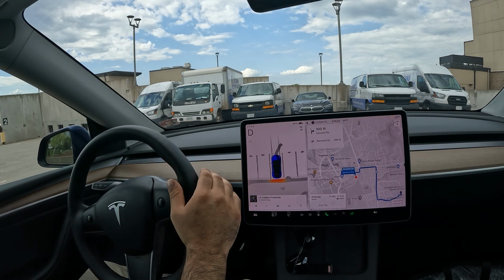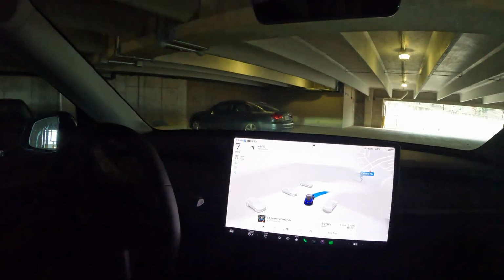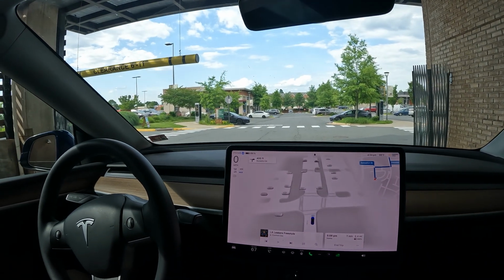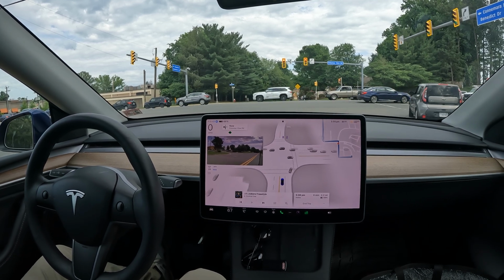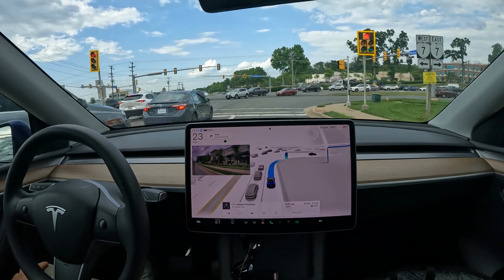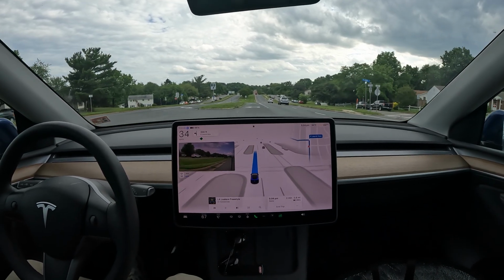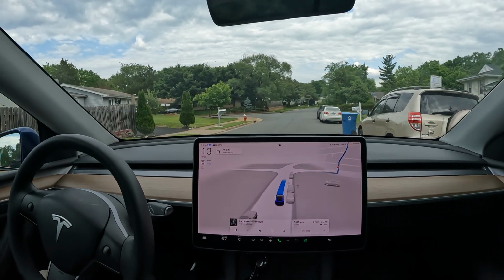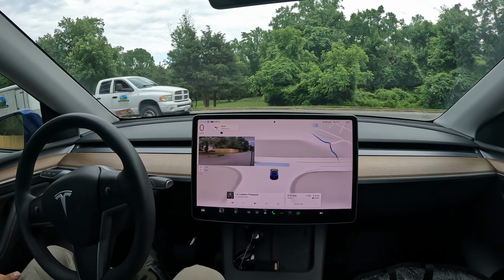FSD Commercial Garage Self Driving Test v12.3.6 tesla Spring update is here 12.4 soon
Witness the future of driving - Artificial Intelligence
I just got 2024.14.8 with FSD 12.3.6

Should I buy FSD (supervised- YES! it is the safest way to be on any roads in the world

12.4.1 is coming with no steering wheel nags and Hurry mode to replace assertive mode
Auto park is available Full self driving

12.3.6

This is a real life Testimony on Full self Driving

Witness the Chauffer skills of FSD v12.3.6 as I take it on a spin for the first time to see what its all about and how they Implemented AI into its code

Human like 12.3.6

Shot on Gopro 4k

2tb SanDisk Sentry upgrade

Shop Tesla Accessories with Evbase

Improved Autopilot Visualizations

Tesla Drives Itself

Tesla FSD road trip
Tesla Experience
Enhanced Autopilot
Traffic Visualizations
Computer Vision
Tesla Parallel Parking

AI Tesla Visuals

Model S Model X Model Y Model 3

Parking Itself with Auto parking

Cybertruck Hardware 4

Tesla Truck Sedan SUV

Let's see if The Tesla Self driving software is worth it or not!

Is tesla FSDBETA full self Driving software worth $8000? $99 a month subscription?

This is Real World Artificial Intelligence FSDBETA

This is the United States of America's Capital Washington DC

 @Aidriver @teslaownerssv @WholeMarsCatalog   @ChuckCook   @DirtyTesla  These guys are my fsd heroes right here. Shout out to them

 @Tesla  is able to detect your surroundings using sensors and cameras, and it's very accurate and fun to watch

FSD Self Driving Car Experience Buying used Tesla with FSD Driving Monitoring system FSD  Elon musk live FSDbeta v12 HW4 fsd hardware 4